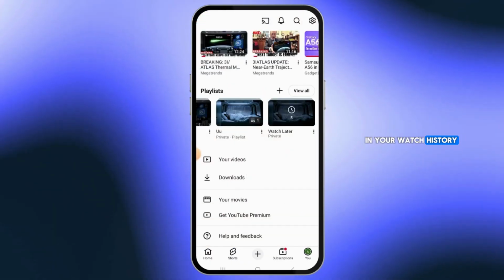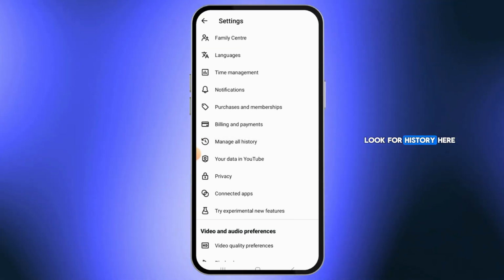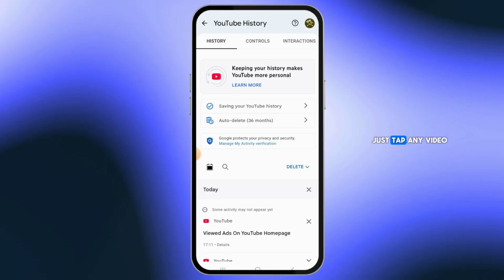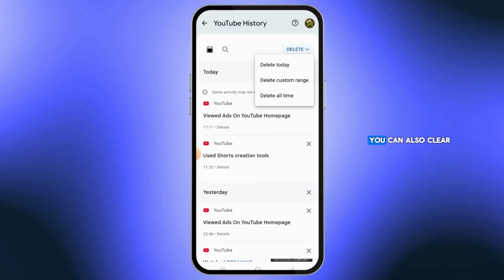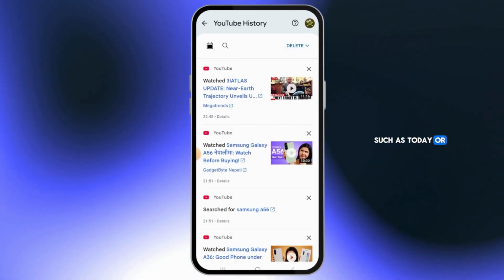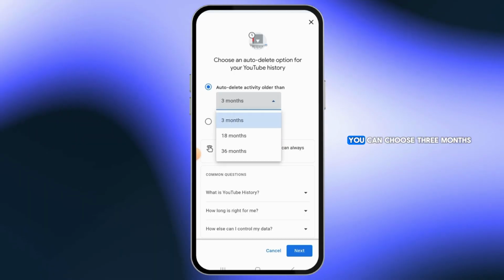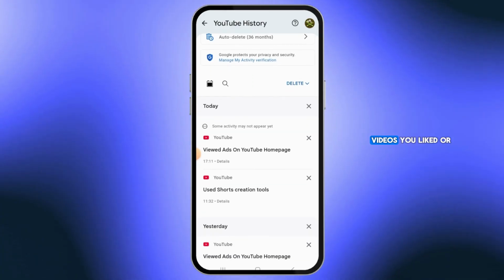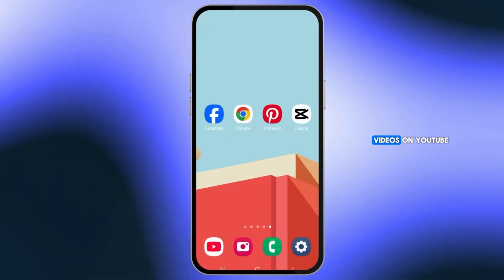How To See Recently Watched Videos On YouTube! (2025)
Want to rewatch something on YouTube but can’t remember the title?
In this quick tutorial, you’ll learn exactly how to see your recently watched videos on YouTube—so you can find any video you viewed in just seconds.

You’ll discover how to open your YouTube History, filter by date, and view your complete watch activity across devices. We’ll also cover how to fix missing history, how Incognito Mode affects your recently watched list, and what to do if your watch history is paused or not syncing.

Chapters
0:00 Introduction
0:16 How to see recently watched videos on YouTube